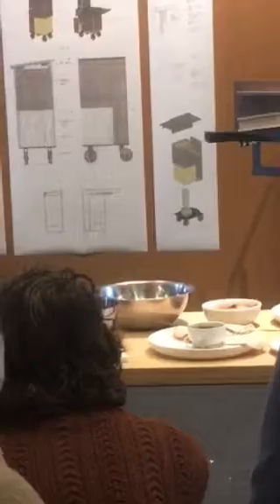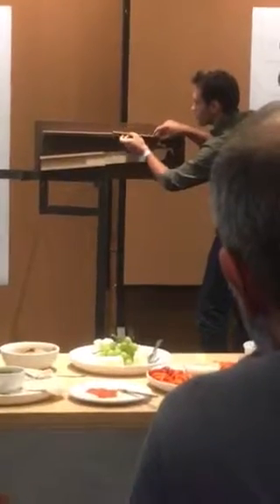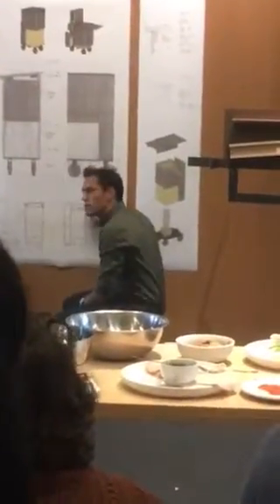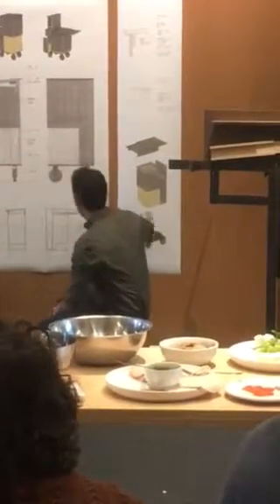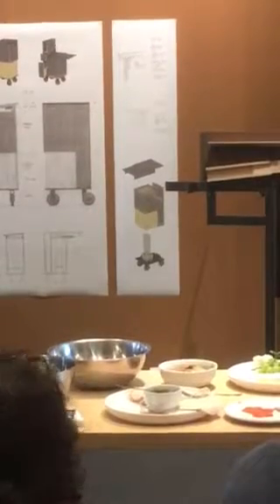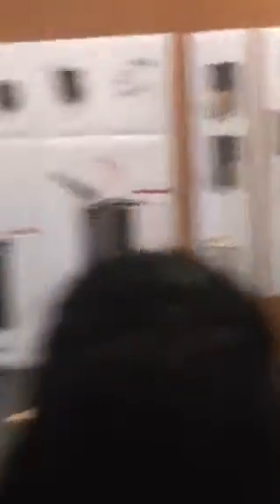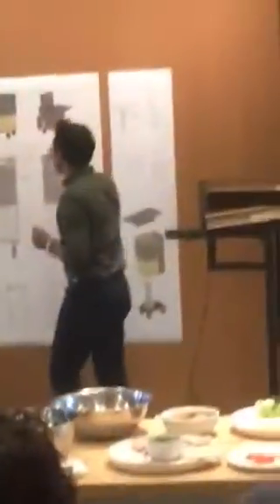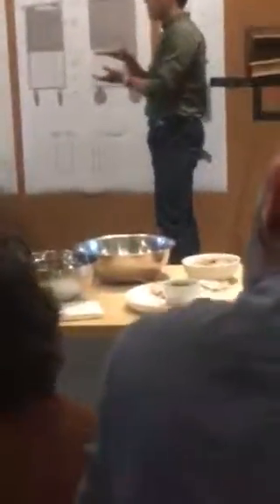MH Podium Presentation Pt 2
OKA Design Competition